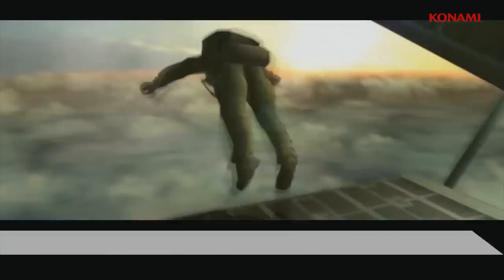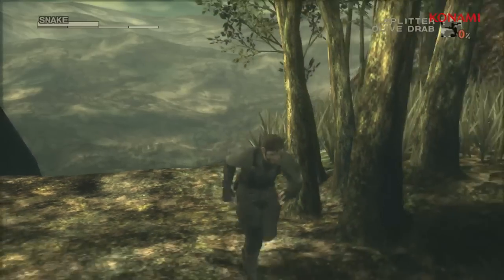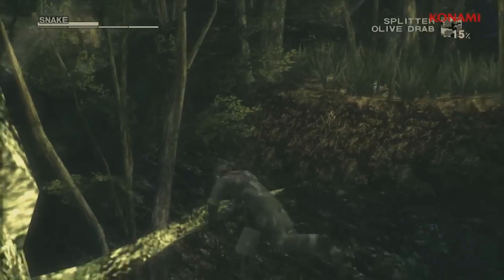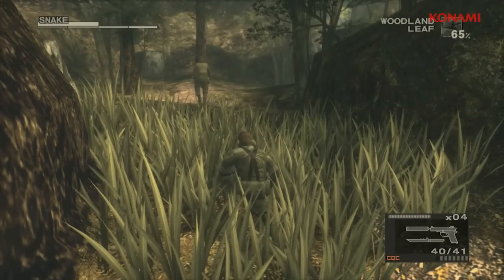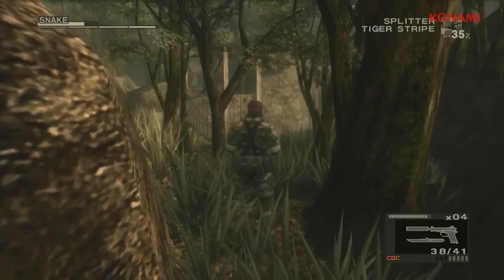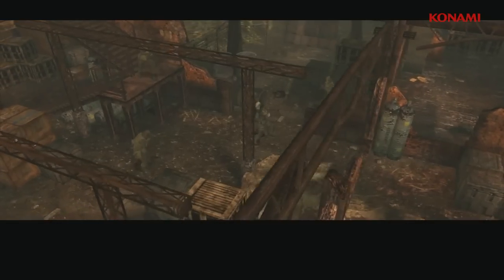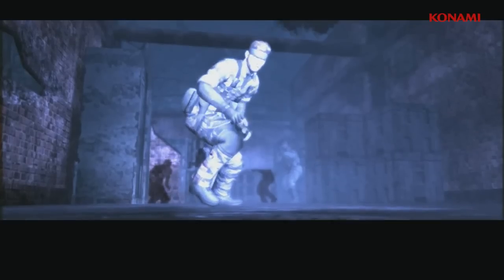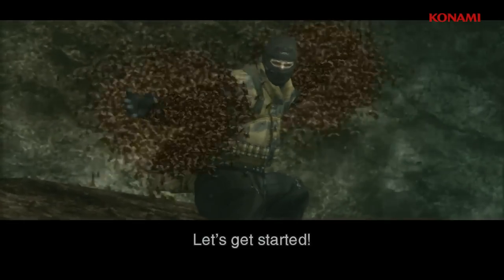Gameplay MGS 3 Subsistence - Metal Gear Solid HD Collection